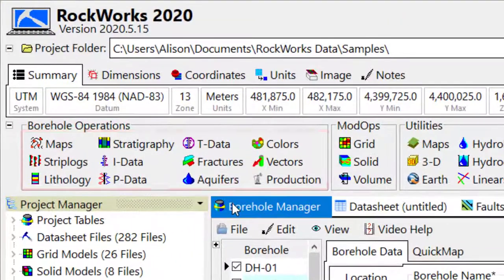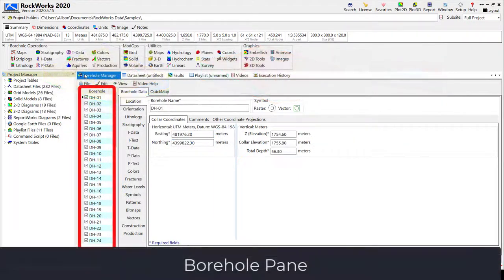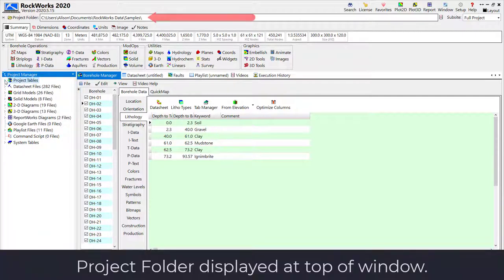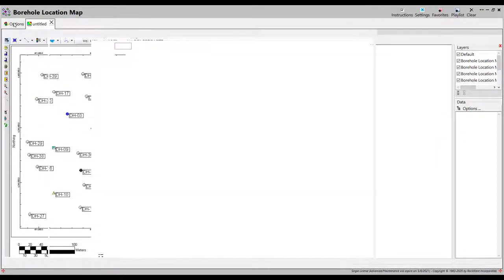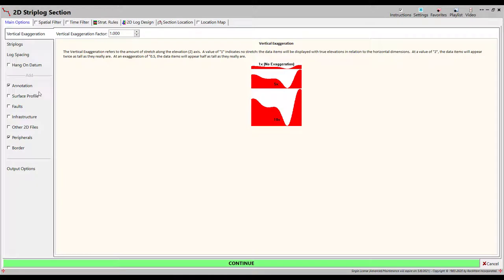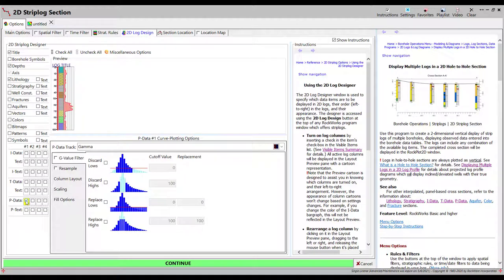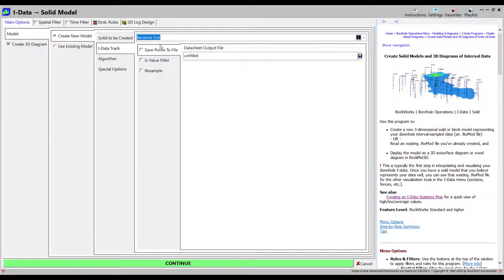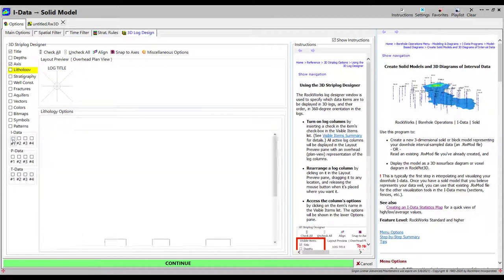(RTR 3.1) RockWorks20 Borehole Manager Introduction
Watch this quick video for an overview of the Rockworks20 Borehole Manager database and program apps.